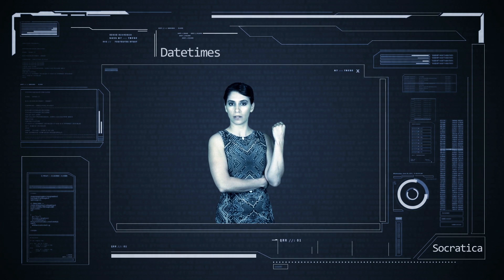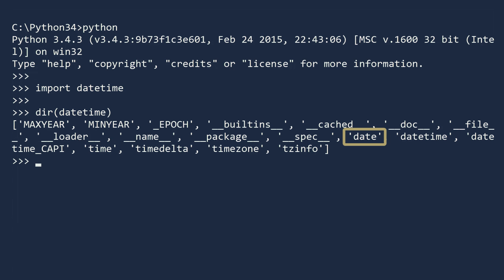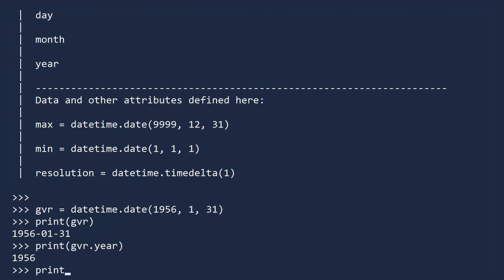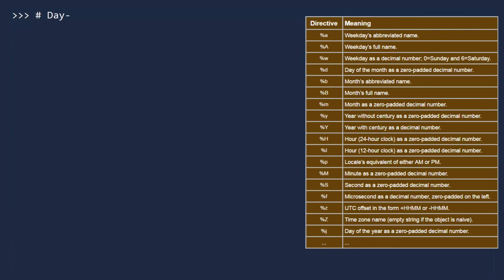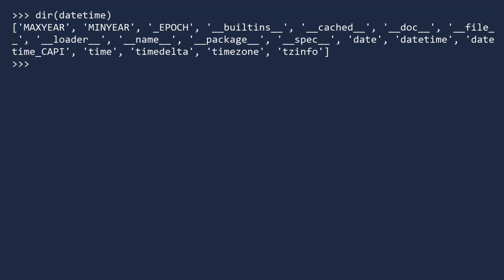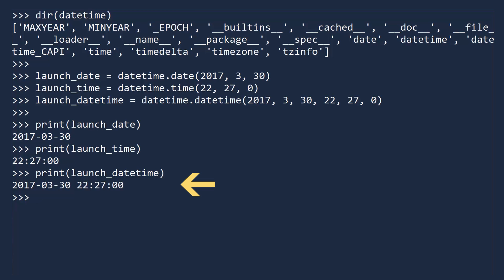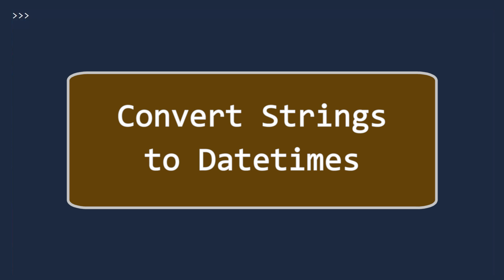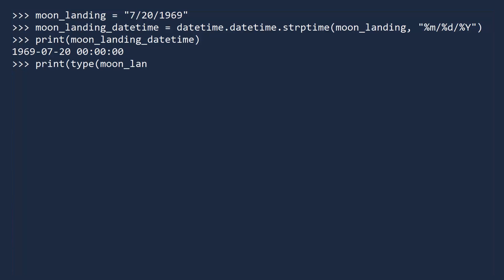Datetime Module (Dates and Times) || Python Tutorial || Learn Python Programming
𝙎𝙩𝙖𝙮 𝙞𝙣 𝙩𝙝𝙚 𝙡𝙤𝙤𝙥 𝙄𝙉𝙁𝙄𝙉𝙄𝙏𝙀𝙇𝙔 Python gives you three classes for working with dates and times: the date, time and datetime classes.  All three classes are found in the datetime module.  In this lesson we will cover the main uses of all three classes.

We recommend:
Python Cookbook, Third edition from O’Reilly

Written & Produced by Michael Harrison (@mlh496 on Twitter)